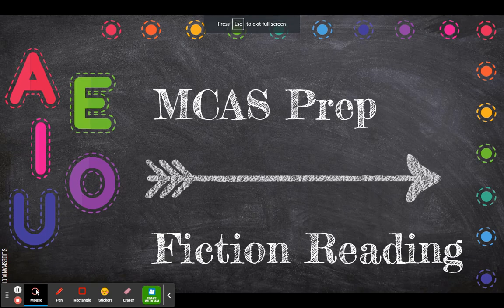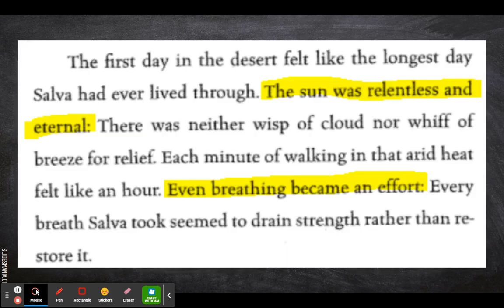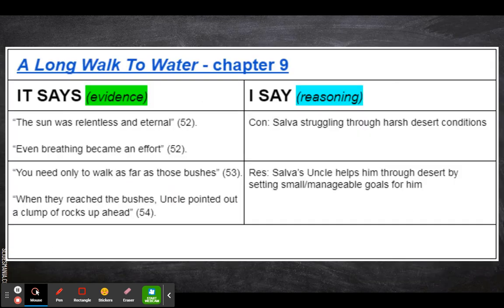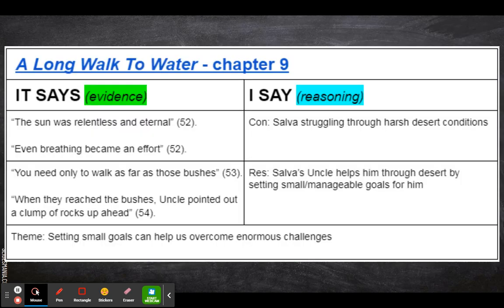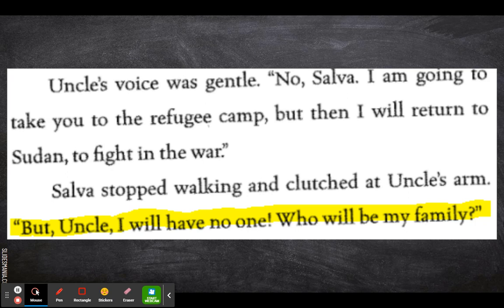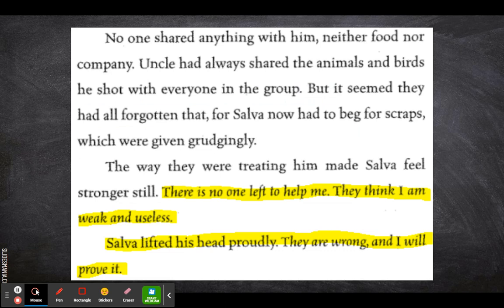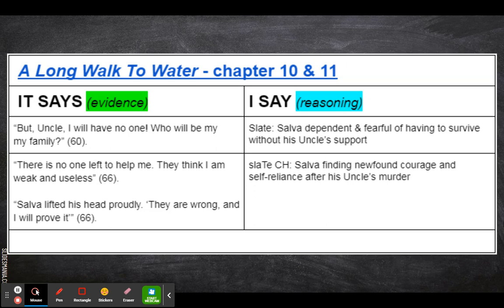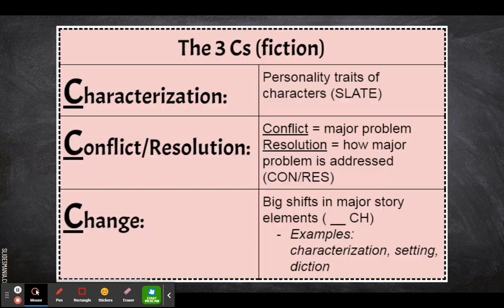MCAS Prep: Fiction Reading